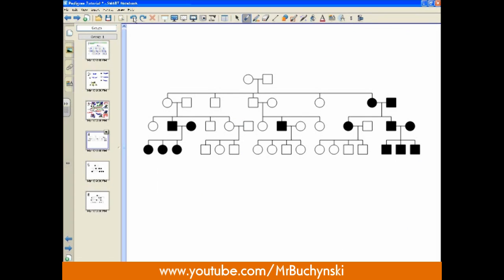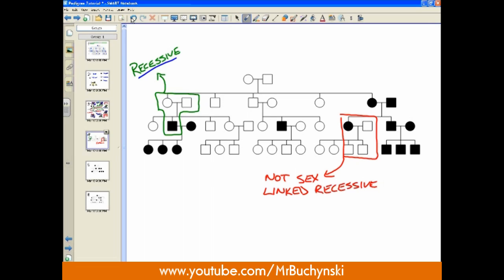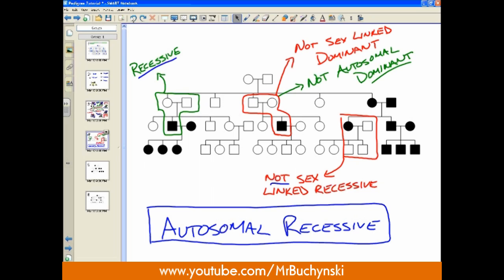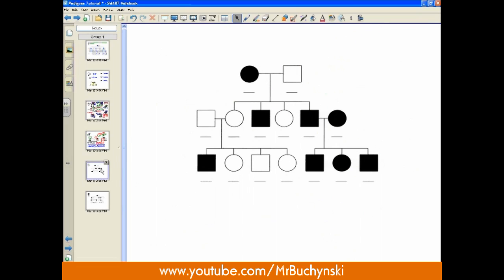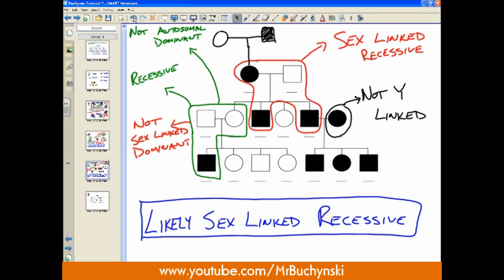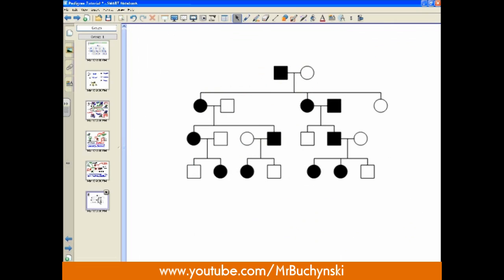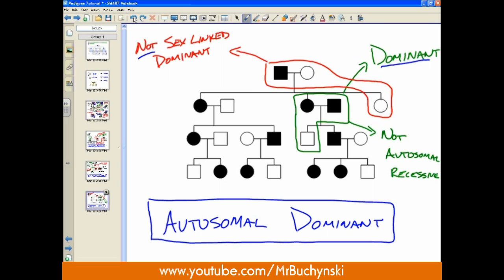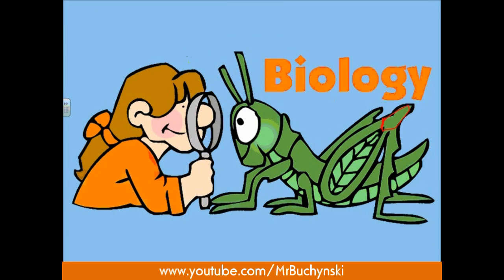Pedigree Examples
A step by step analysis of three different pedigree examples.  Be sure to check the "Pedigree Analysis" video before this one so you understand the manner in which these examples will be solved.